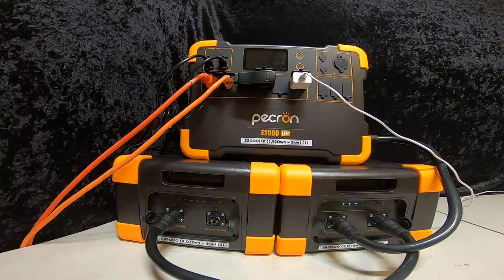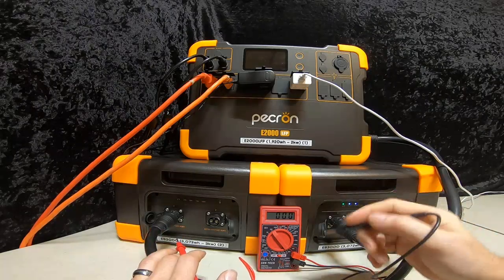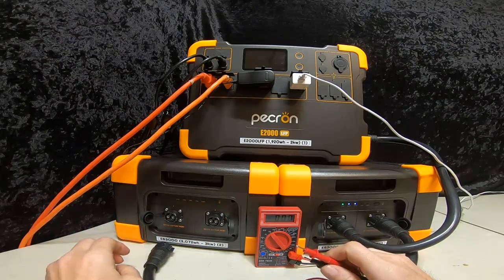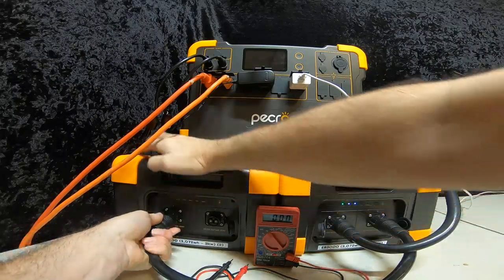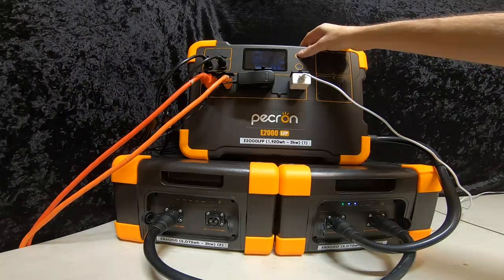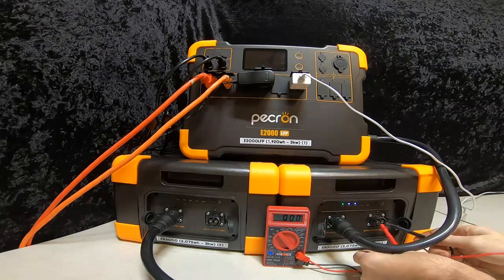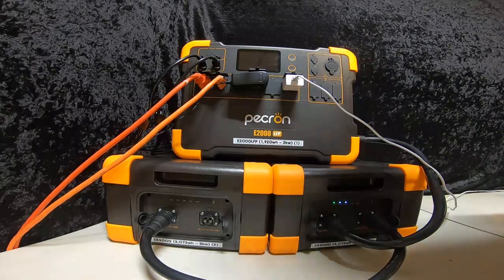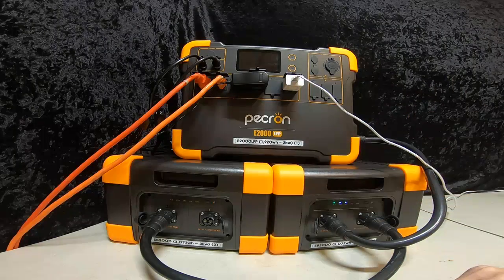PECRON E2000LFP & EB3000 (Important Question From A Viewer)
*PECRON* (amazon)
P.S. Thank you for supporting the channel, it really means a lot to us :)